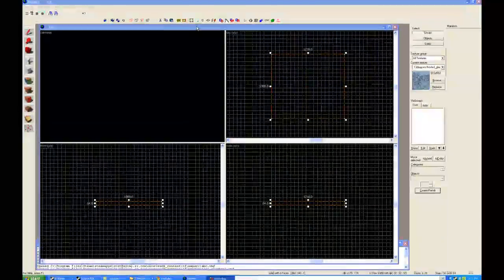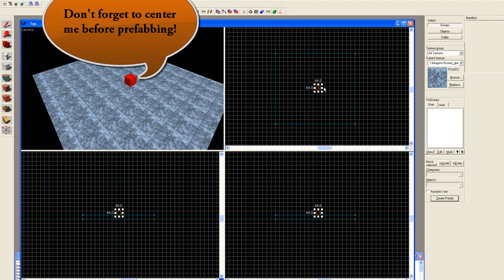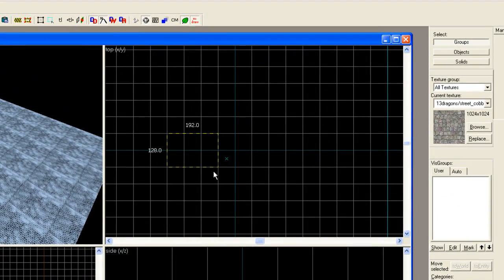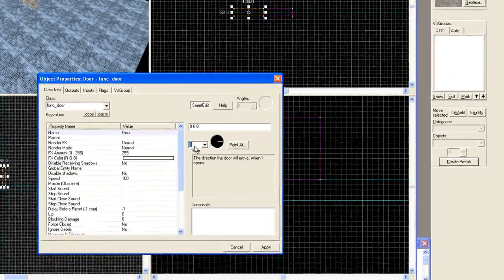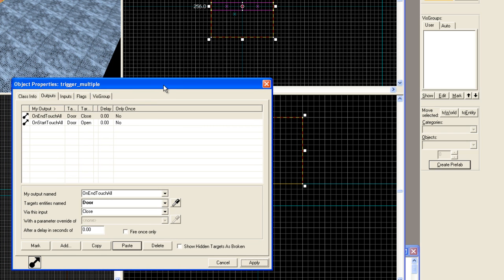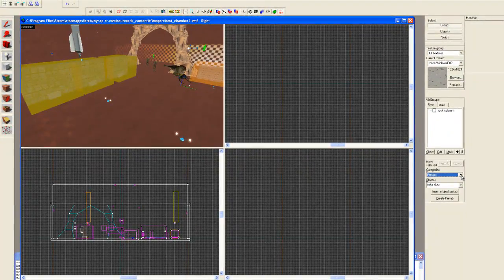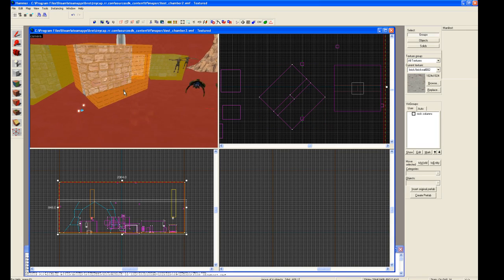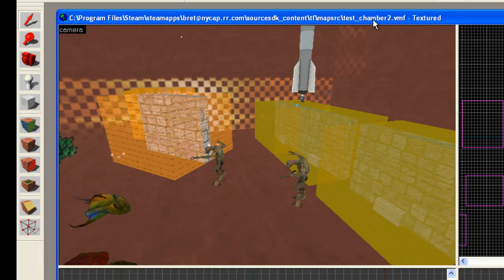Hammer Time! - Source SDK Tutorial - Prefabbing an instance entity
Dragonhill's Hammer time tutorials for source SDK level editor
How to prefab an instance entity